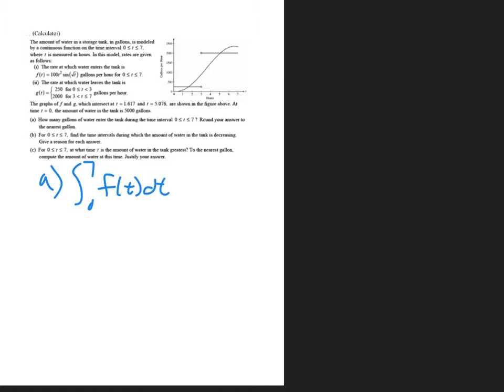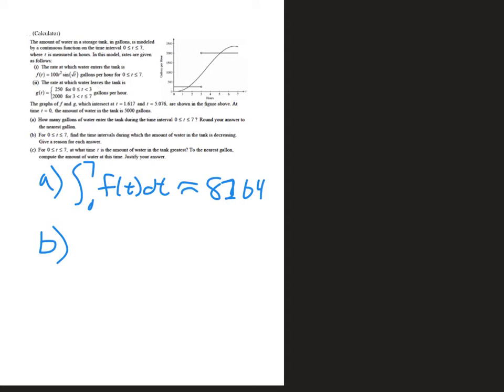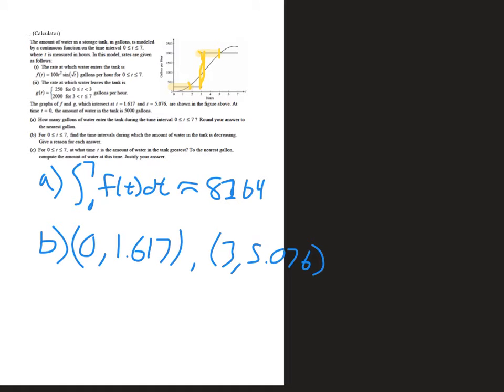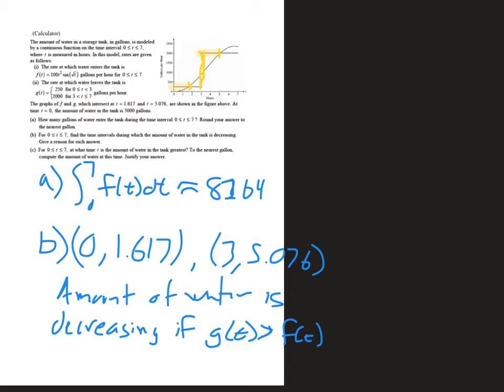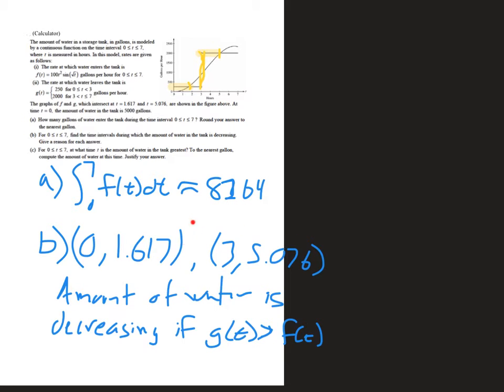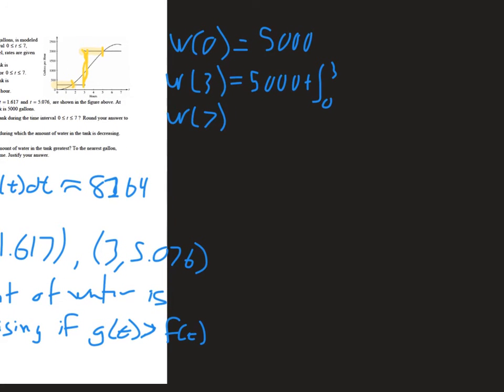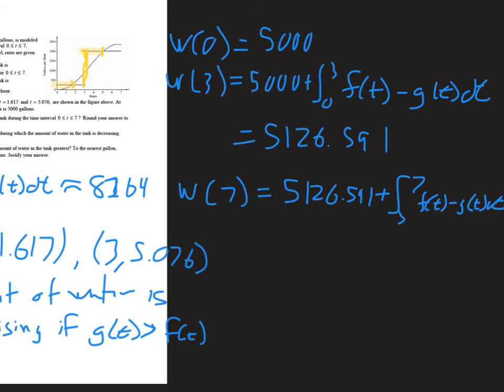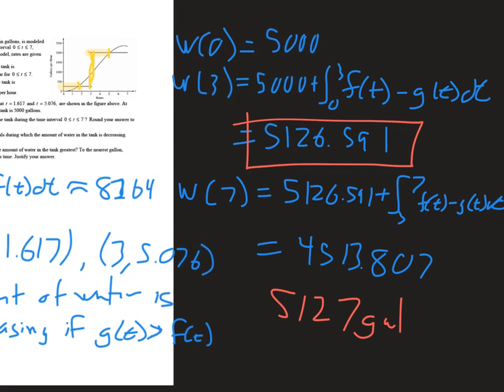APCalculus AB 2007 FRQ#2